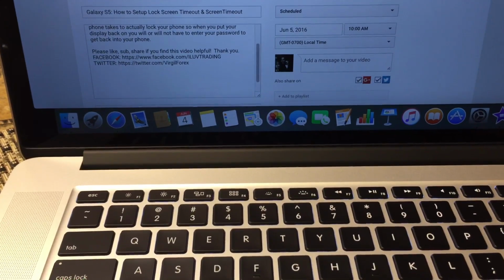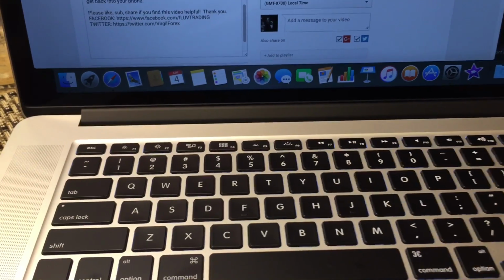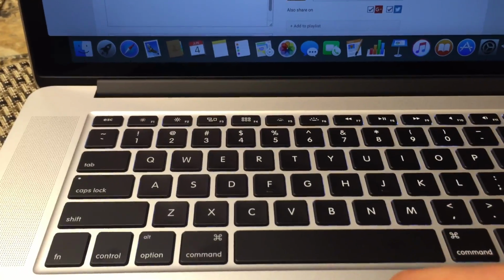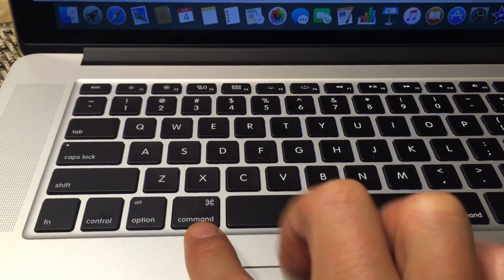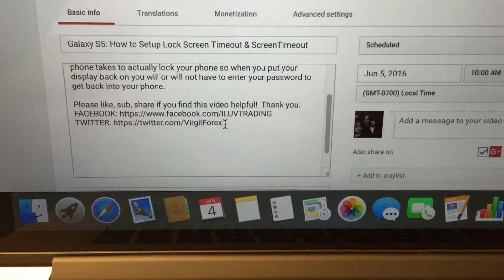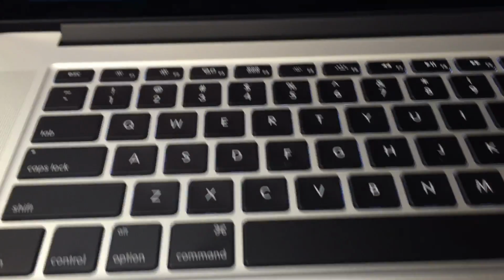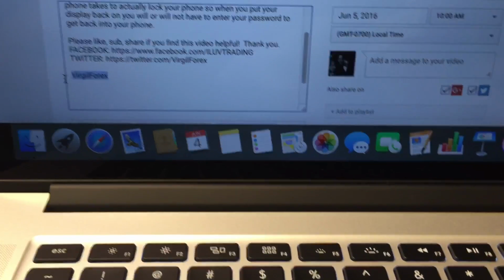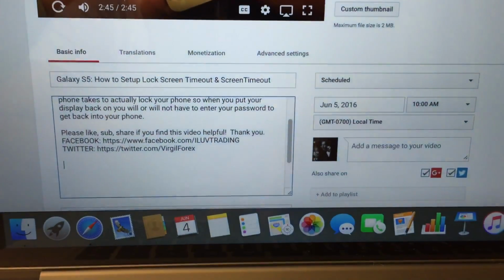How to Copy / Paste on Macbook or Apple Computer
You know with a Windows PC to copy and paste via shortcut keys is CTRL C (copy) & CTRL V (paste). Well on a Mac computer it is Command C (copy) & Command V (paste). You can copy and paste almost anything such as words, texts, paragraph, files, documents, photos, videos, music, web addresses, etc.

Please like, sub, share if you find this video helpful!  Thank you.